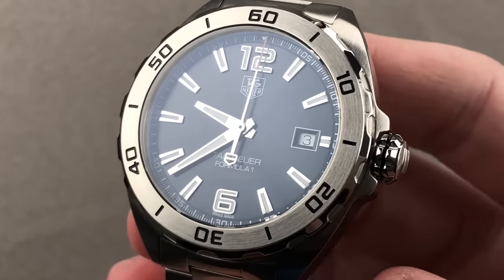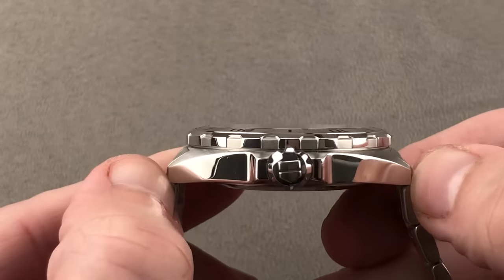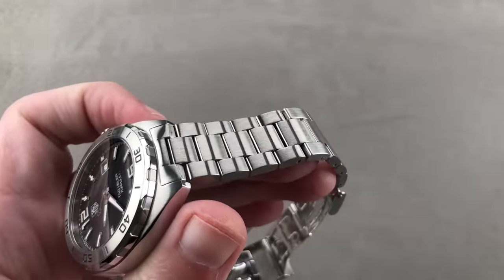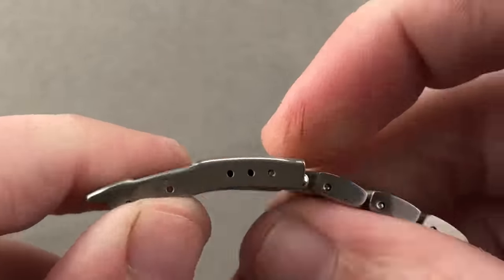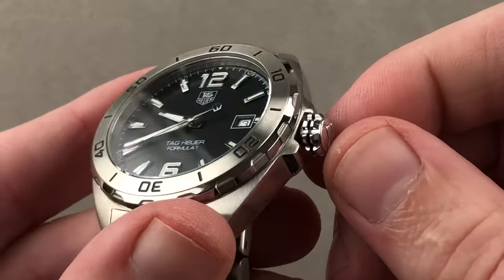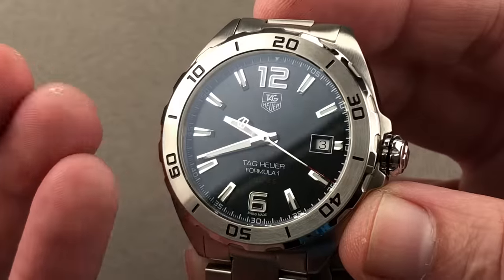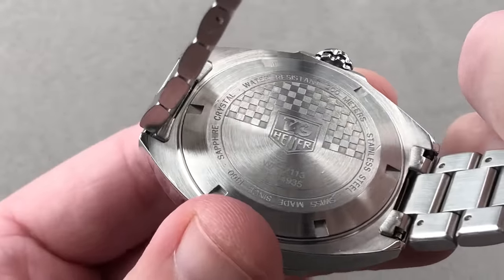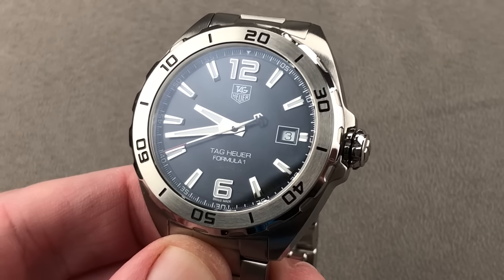TAG Heuer Formula 1 Calibre 5 WAZ2113.BA0875 TAG Heuer Watch Review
SKU: 4488078

The TAG Heuer Formula 1 Calibre 5 WAZ2113.BA0875 is encased in 41mm of stainless steel surrounding a black dial on a stainless steel bracelet. Features of this TAG Heuer Formula 1 Calibre 5 include hours, minutes, seconds and date.

For complete details, watch the full TAG Heuer Formula 1 Calibre 5 review by Tim Mosso!